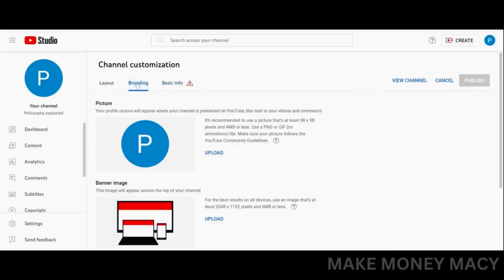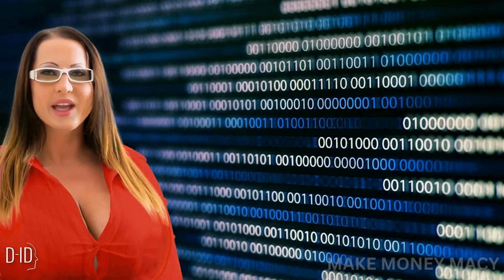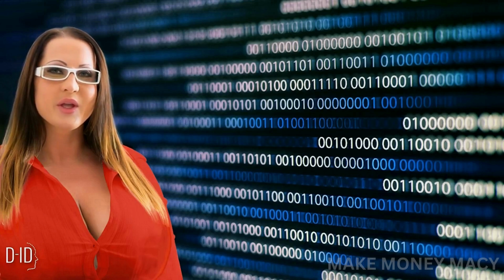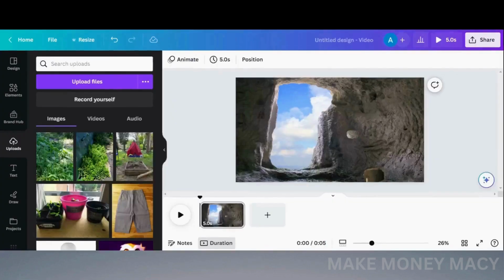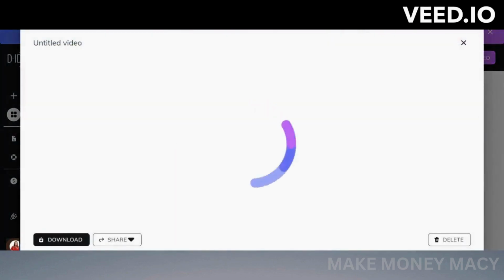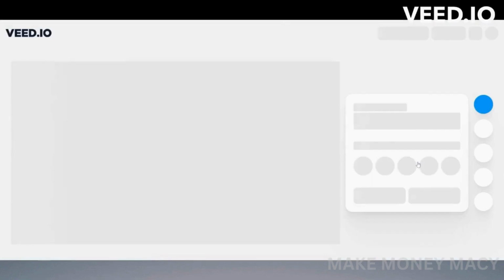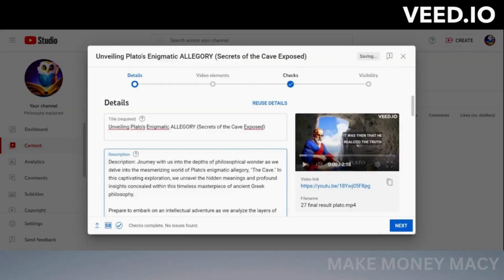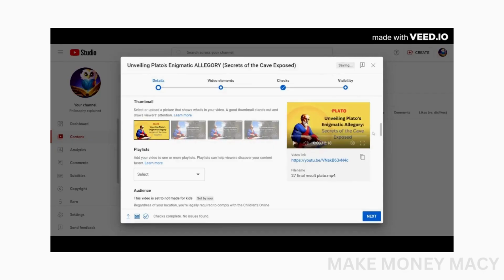How to create a FACELESS Youtube Channel using ONLY FREE AI Tools ( SECRETS REVEALED )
Are you ready to find out how to use free AI tools to create a faceless YouTube cashcow channel? Look no further, as I’ll reveal the easiest process to developing a unique and appealing online presence without ever showing your face! Say goodbye to camera shyness and hello to a new age of content creation !

In this innovative video, you’ll dig into the world of cutting-edge artificial intelligence to discover you a step-by-step method for quickly creating a faceless YouTube channel using only free AI tools. You’ll learn the entire process from getting the idea to achieving the final result with every step detailed and clearly illustrated: how to write the script, how to implement the voice-over, create appealing visuals or avatars and how to make them talk and come to life.

All along the way I’ll introduce you to a carefully chosen range of excellent AI tools, all of which are free! Explore a wealth of user-friendly tools that will allow you to create lifelike avatars, and craft captivating images and voices.

You’ll learn how to simply design or generate with AI eye-catching visuals that resonate with your content. You’ll also be taught how to integrate AI-generated imagery that sparks your viewers' imagination, keeping them hooked from the very first click to the last second.

You’ll find ways to ensure your identity remains secret by creating avatars and using altered voices.

Don't miss this opportunity to transform your YouTube journey into an exciting, faceless adventure. Join us on MAKE MONEY MACY as we’ll share hacks that will revolutionize your approach to making money online and redefine what it means to be an online marketer.

Be sure to watch this complete video on How to Create a Faceless YouTube Channel Using Only FREE AI Tools closely and in its entirety so you don’t miss a single detail.
Ready for the Challenge ???

Chapters :

0:00 4600$ a month
0:40 Ideas
1:18 Create the channel
3:22 Video and script
4:09 Voice over
5:01 Edit on Canva
5:51 Text to image
7:33 Make image talk
8:40 Generate subtitles
9:54 Upload on Youtube
11:45 Thumbnail
13:03 Results

No success is guaranteed if testing these money making processes. Success and results comes from hard work, dedication and regularity and may vary from a person to another. I cannot guarantee anything.
The content of this video is accurate as of the posting date. I cannot assure its accuracy through time.

Notice that all pictures used are under licence.